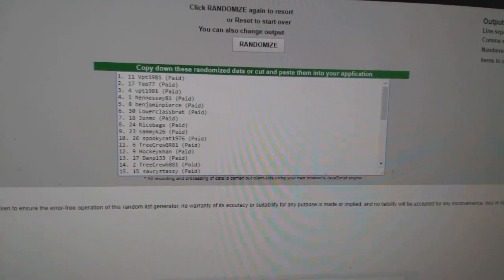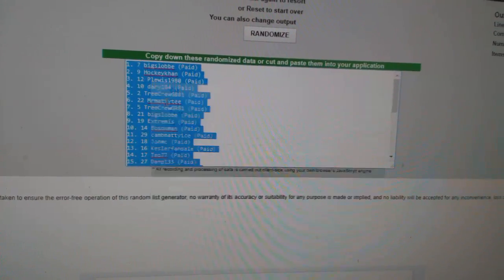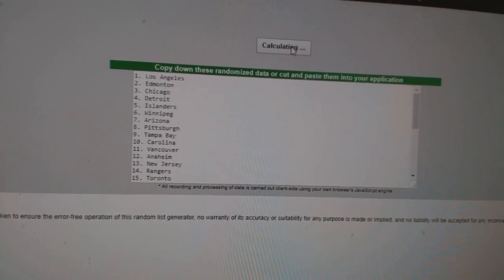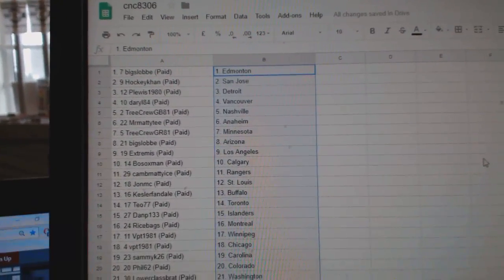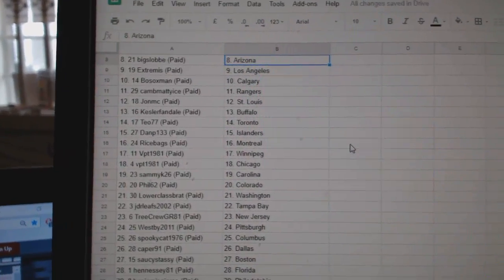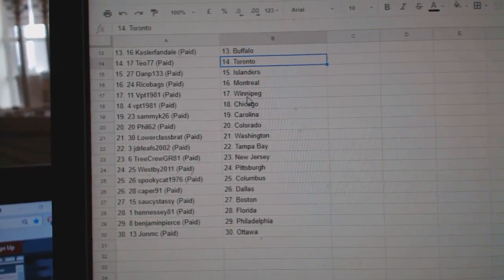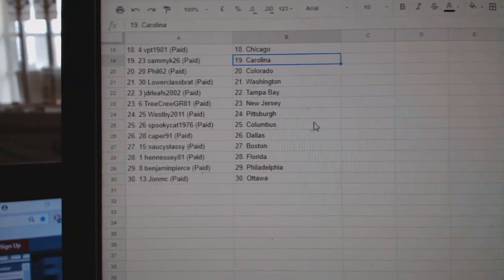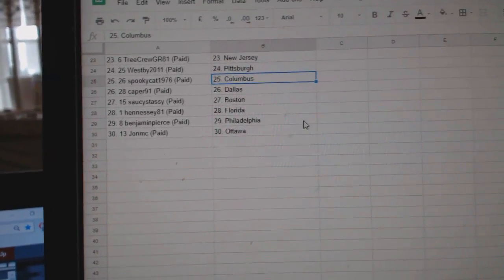Team Randoms - C&C GB #8306